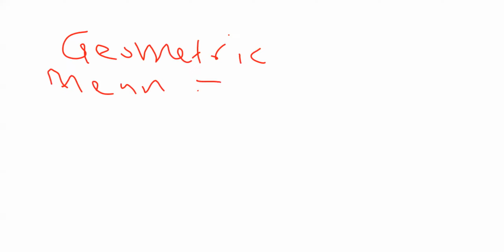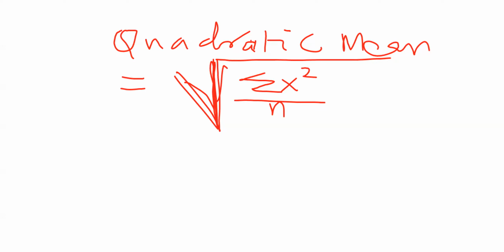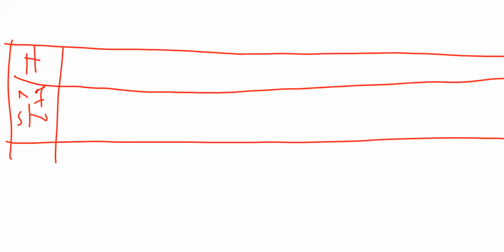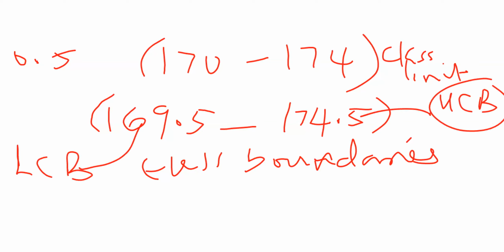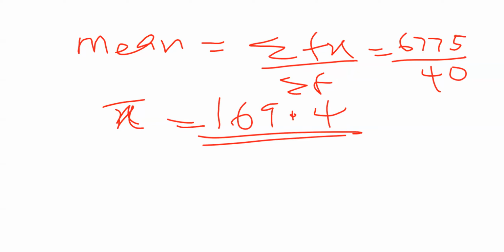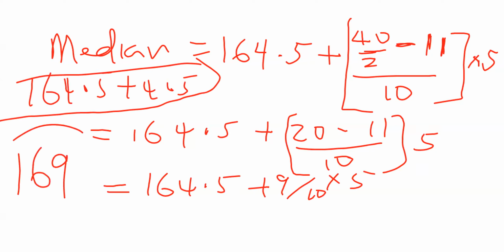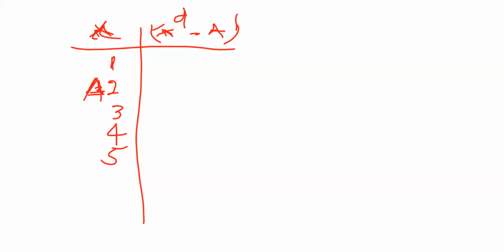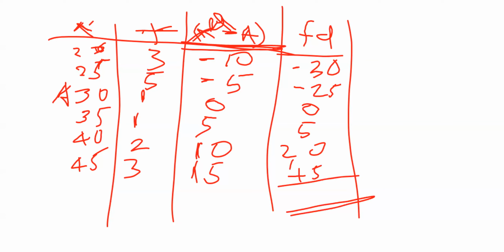Arithmetic Geometric, Harmonic,Quadratic means explained for students